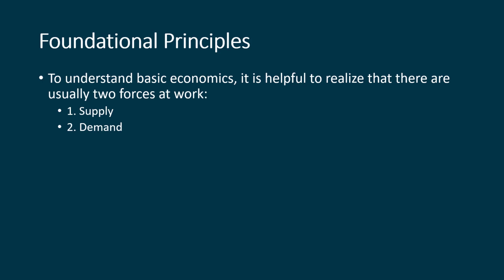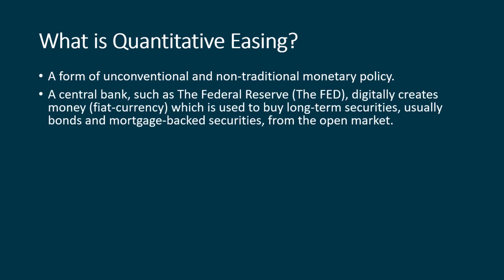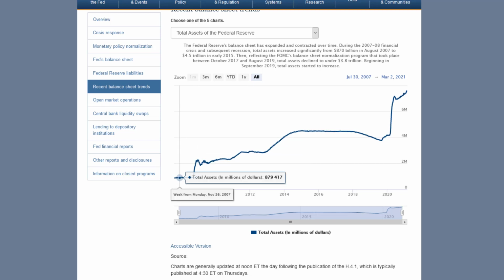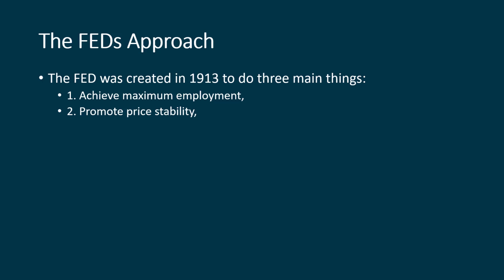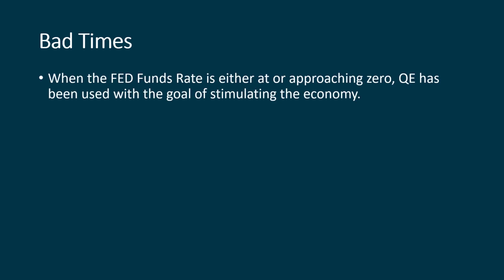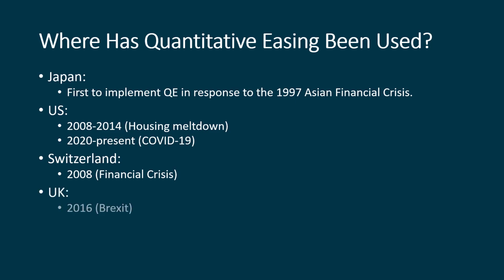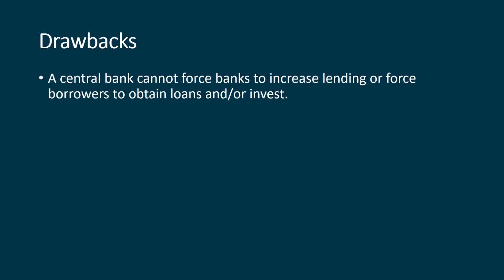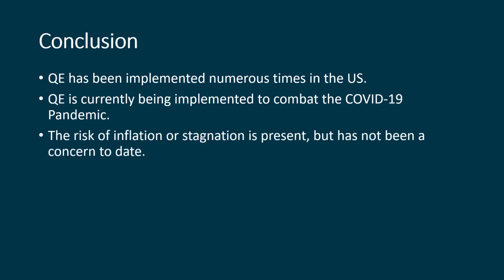What is Quantitative Easing?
Have you often heard the term Quantitative Easing? In this video, I am going to discuss this term and give a broad and general view of what is Quantitative Easing and do we need to be worried about it?